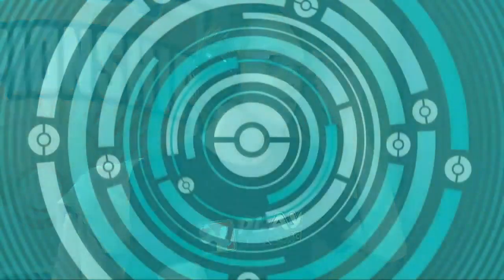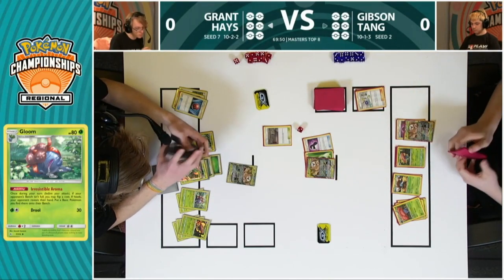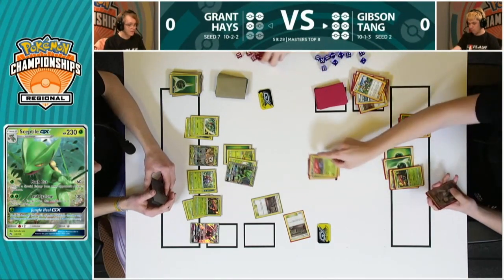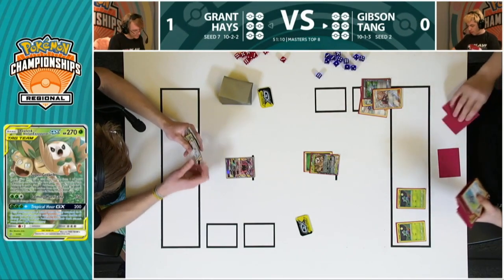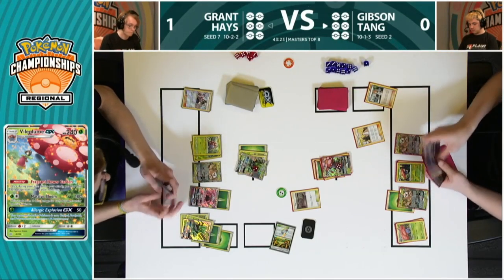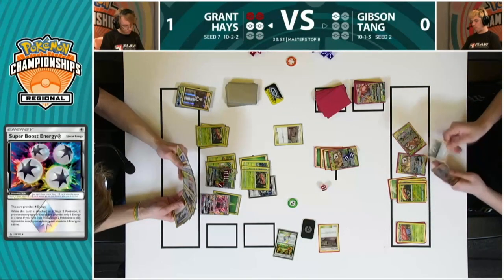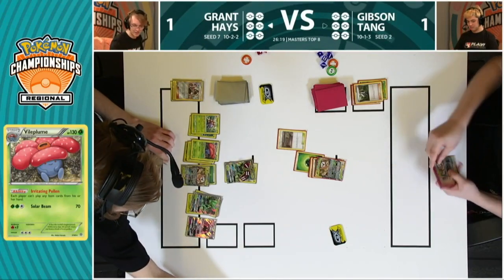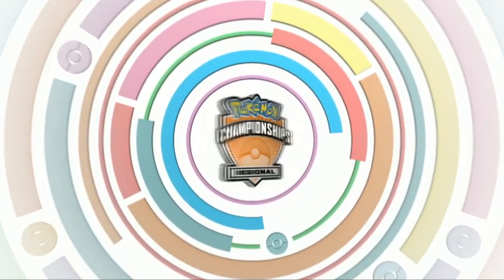TCG TOP 8 GRANT HAYS VS GIBSON TANG - 2020 Dallas Regional Championships